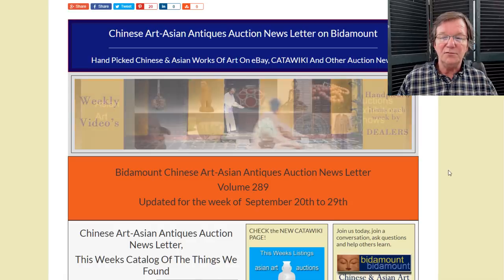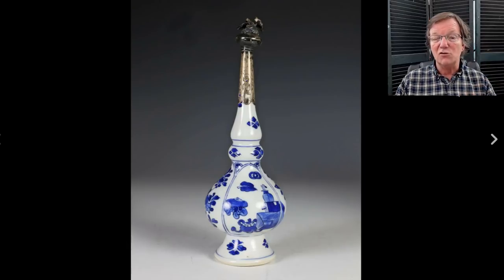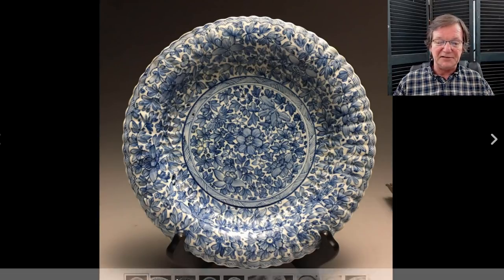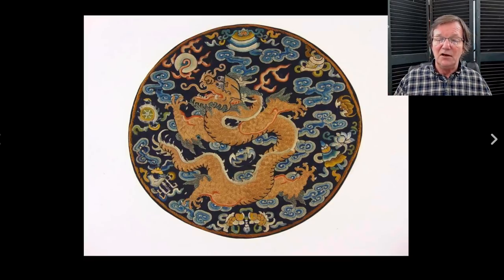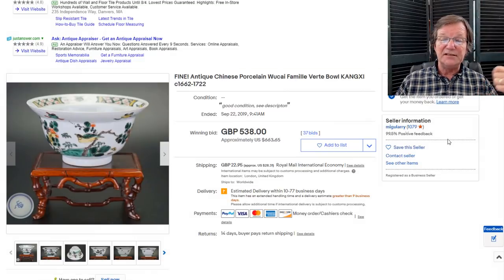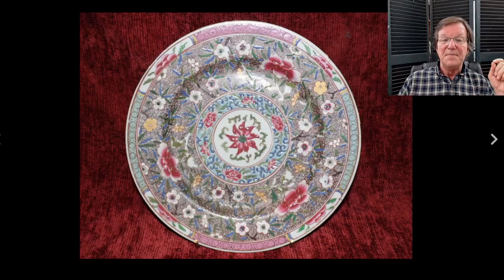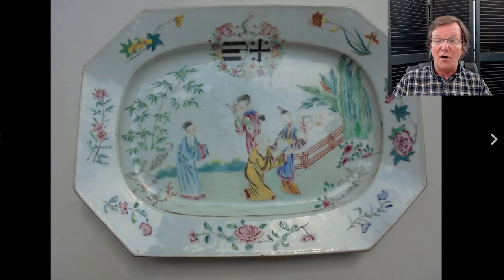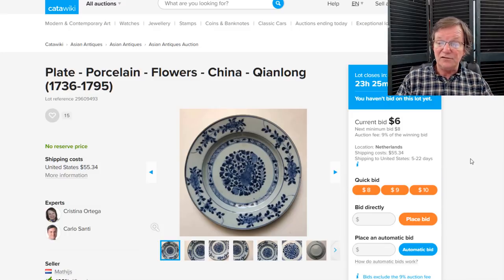Bidamount Weekly eBay and Catawiki Chinese Art Auction News and Results-Asian Art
About this video:
Welcome.
Regular weekly and bi-weekly videos from Peter Combs and Bidamount about Asian art and the auction market. With an emphasis on fine art, auction news, and art news from numerous auction houses and online auction venues. These videos focus extensively on the Chinese art market and the Japanese art market. Other videos cover the topics of understanding and identifying authentic Chinese porcelain, Chinese bronze as well as information about the history of Chinese and Asian art.  Visit Bidamount.com to learn more, join the ASIAN ART Forum and take advantage of the reference library filled with hundreds of auction catalogs and reference books on Fine Art, current art value by category, and links to museum collections. Chinese porcelain auction results: Canton platter and under tray, Ming dragon plate, a fine Cobalt and gilt decorated planter, Kangxi rose water bottle, Guangxu dish, a very fine Republic bottle vase with children, Nyonya porcelain, Famille Rose figurine, a fine Kangxi plate, fine pair of carved Sandalwood card cases, fine dragon silk roundel, a Kangxi imari tea pot, pair of Qianlong Blanc De Chine figurines, vases and a look at next week's items on Bidamount.com